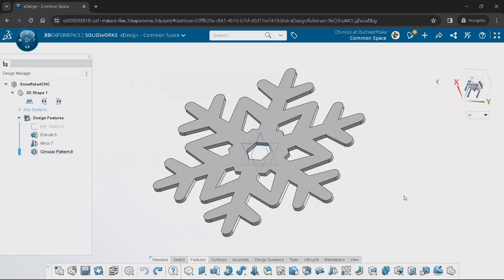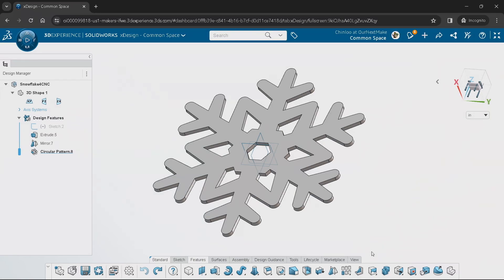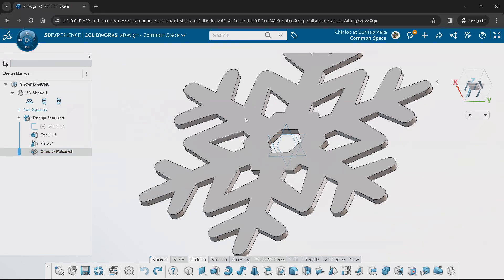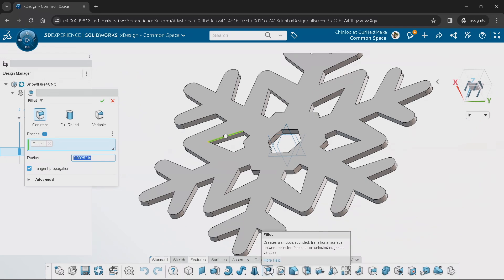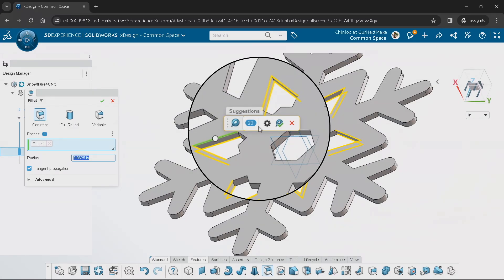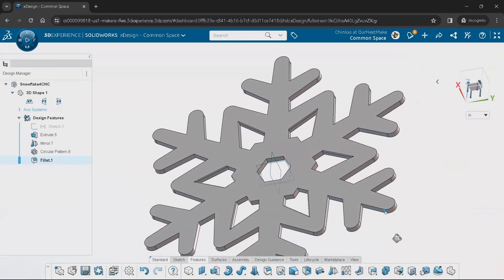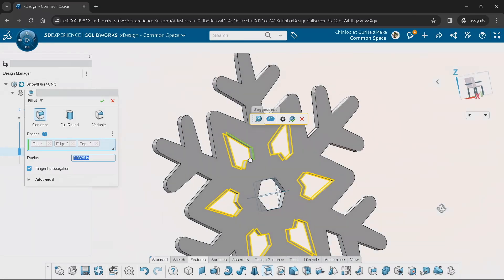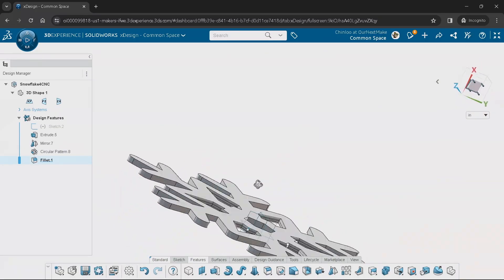AI-Powered Selection Helper - SOLIDWORKS User Tips and Tricks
SOLIDWORKS R&D manager Chinloo Lama demonstrates how to use the AI-powered Selection Helper in SOLIDWORKS xDesign. See how the Selection Helper helps you make selections, automatically add features, and more.

Connect with Chinloo!